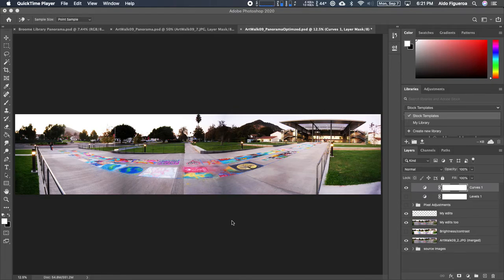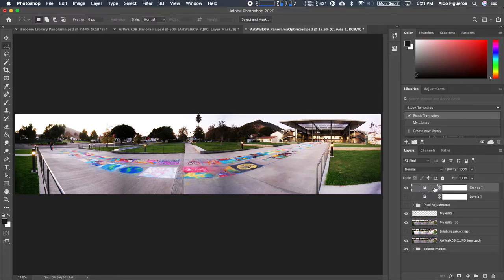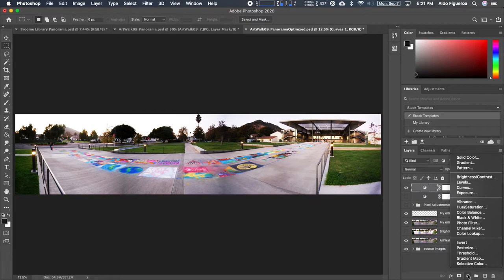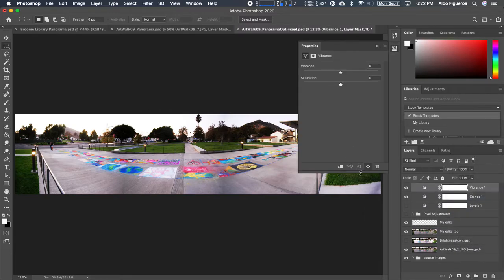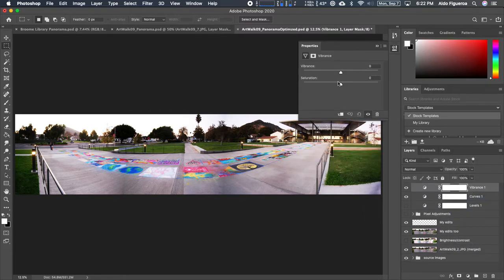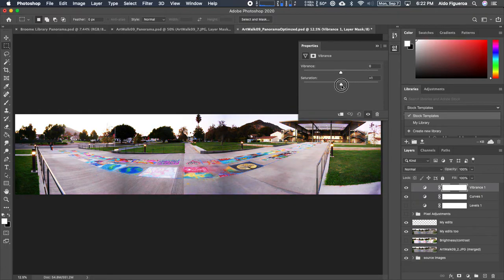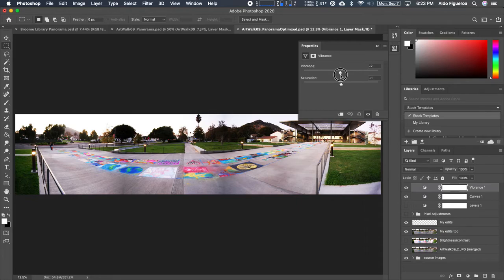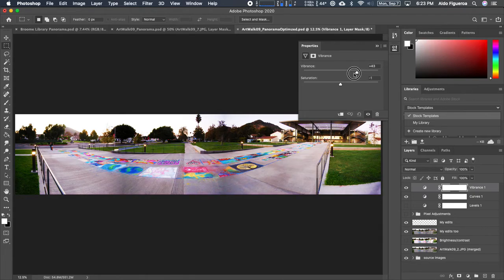Week 3B 4 Vibrance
Now we're adjusting color information by demonstration a Vibrance Adjustment Layer. Mainly used to boost up and reduce the color already found in your image.